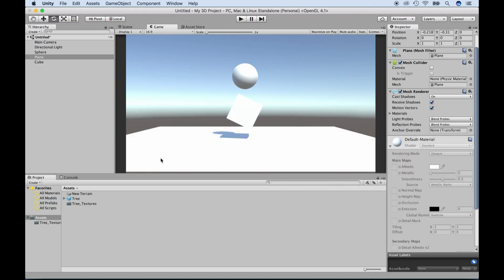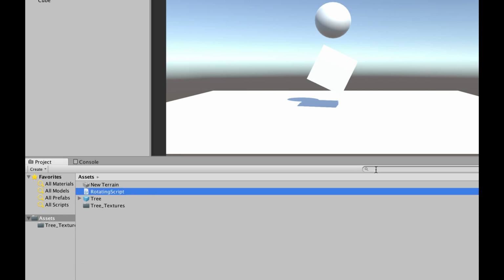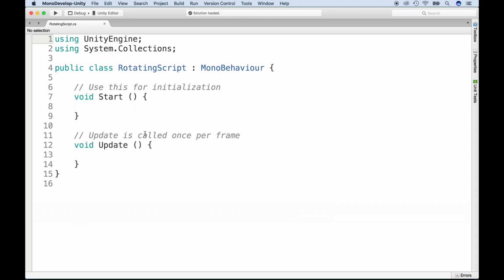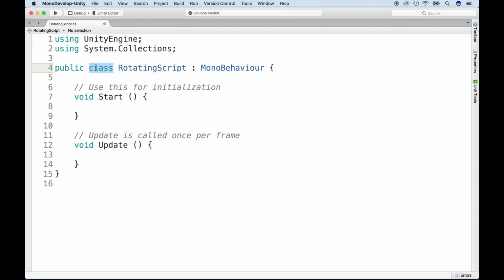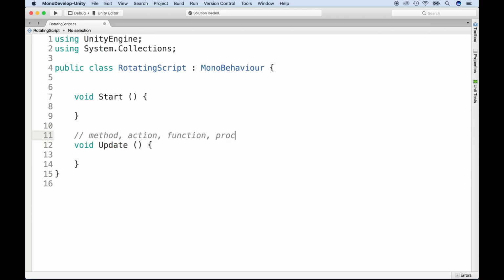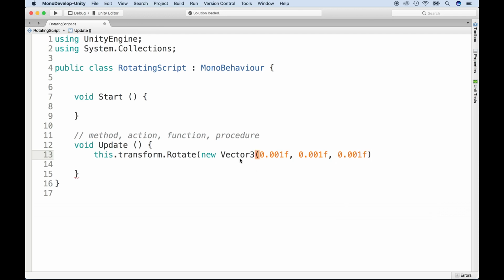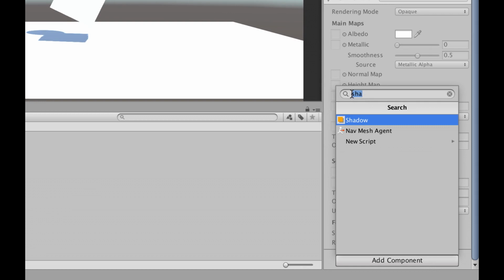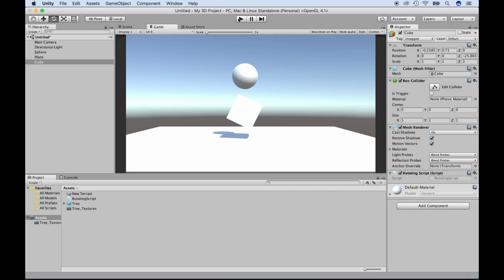Lightings, Camera, and Physics, Lecture 14 Introduction to scripting and programming@100OCLOCK